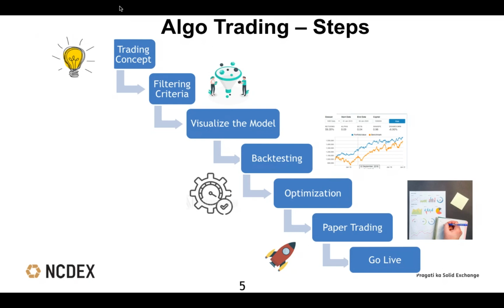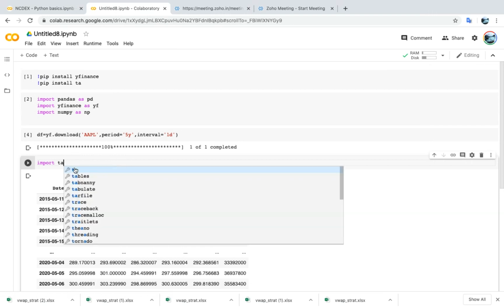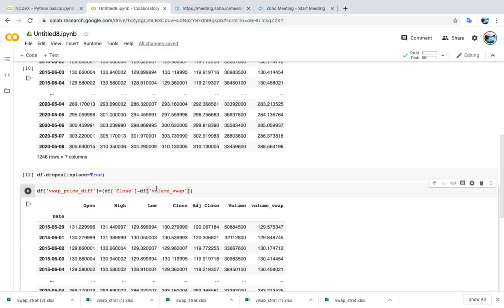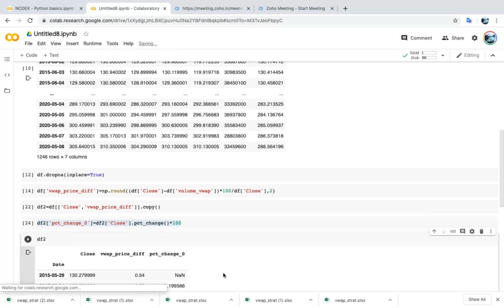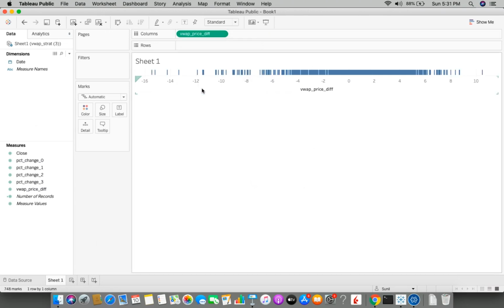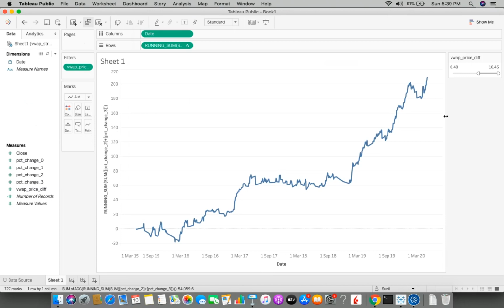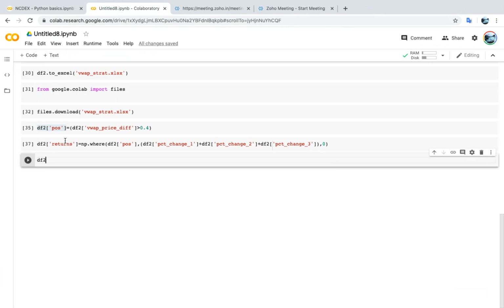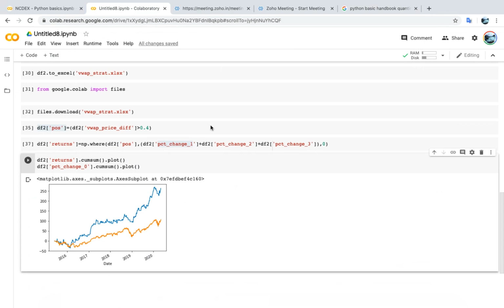Introduction to Algorithmic Trading - Part 3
The video covers step by step process of Algorithmic Trading using Python.

A) Content for Algo Trading Webinar Series:
- Algo Trading Introduction (What/Why/When/How)
- Algo Trading Resources
- Algo Trading Tools
- How to formulate/create a new trading strategy with a visualisation tool , like Tableau
- How to formulate/create a new trading strategy using backtesting
- How does algorithm work – various Stages?
- Trading Concept/Idea
- Filtering Citeria
- Visualizing the Model
- Backtesting
- Optimization
- Paper Trading
- Go Live

B) Primitive Data Types in Python (int, float, string, bool)
- Data Structures in Python (list, tuple, dict, set)
- Mathematical and logical operations
- Control structures (if statements, for and while loops)
- In-built and user-defined functions
- NumPy and pandas libraries for data analysis
- Importing data from the file
- Mathematical operations in numpy and dataframe
- Plotting graphs

Speaker - Sunil Guglani, Assistant Vice President, NCDEX